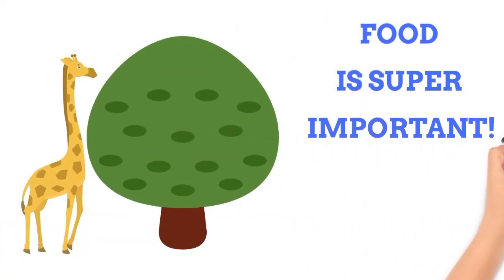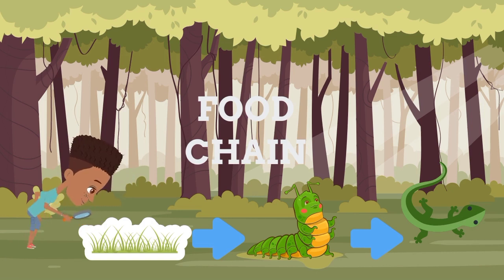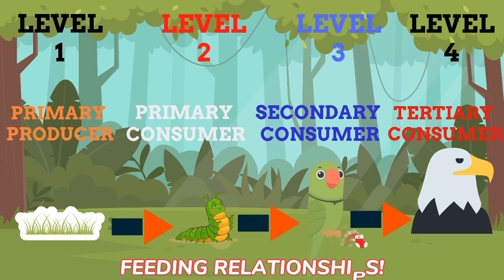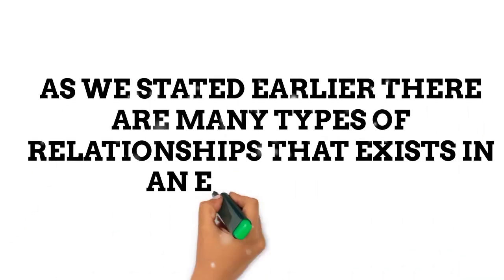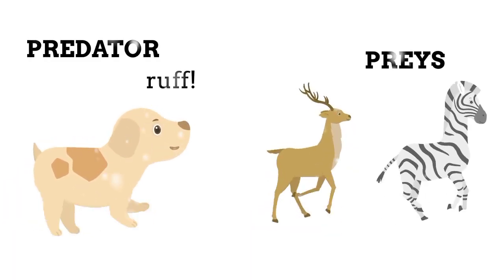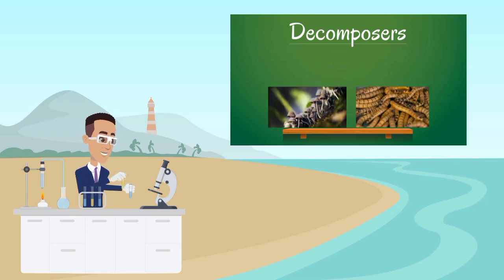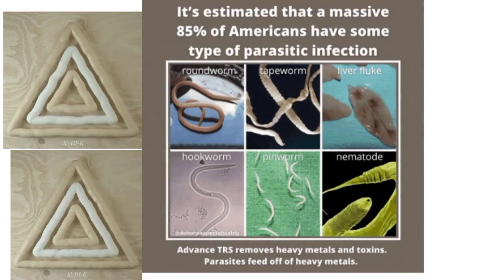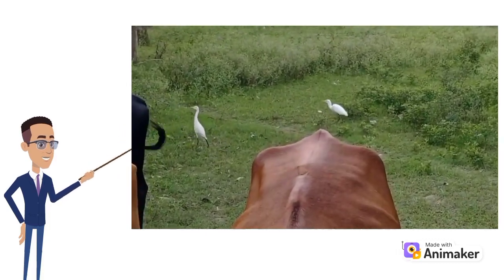||CSEC BIOLOGY|| Interrelationships between living organisms 🐘🐅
Hello everyone 👋 🫂  welcome back to another video this is your tutor dorrel

what are the videos do you want to see me make?